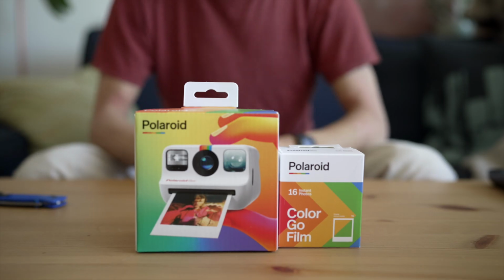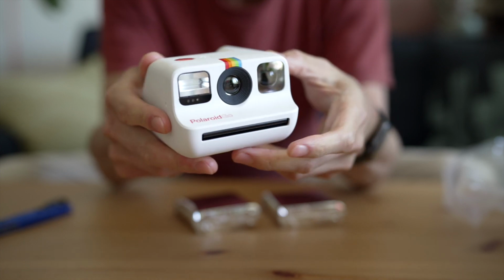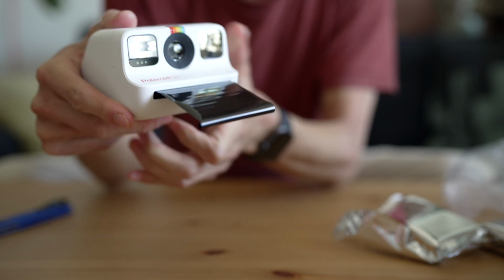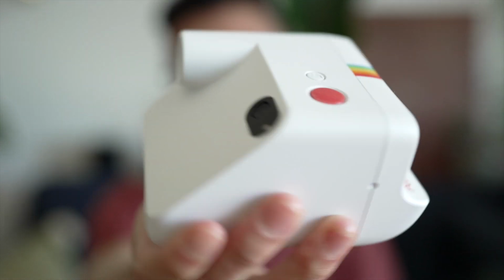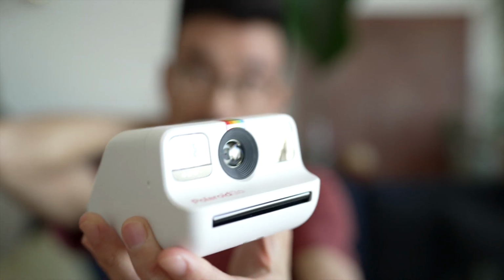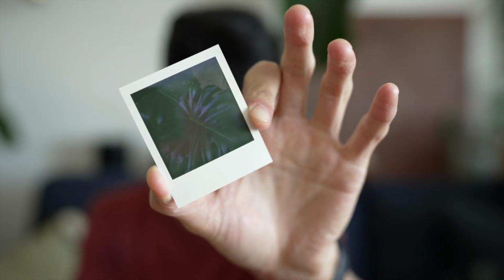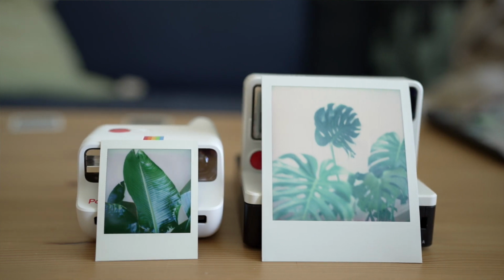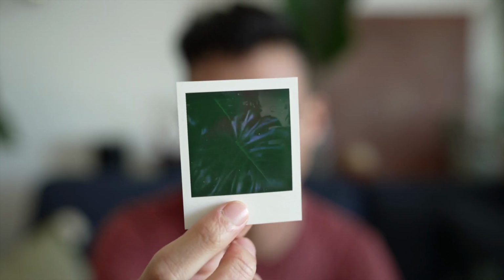Polaroid GO Unboxing and Overview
I unbox the Polaroid GO. The new compact instant camera from Polaroid! I also test out some film and give you my thoughts on the camera!

Timestamps:
Unboxing - 0:51
Loading film - 3:27
Test Shot - 4:43
Design thoughts - 5:21
Film Size Comparison - 7:16
Price vs Fujifilm Instax - 7:58
Final Thoughts - 10:09